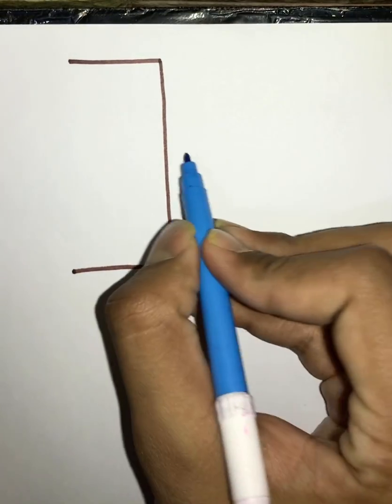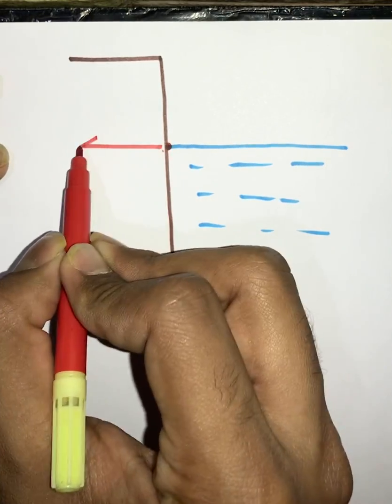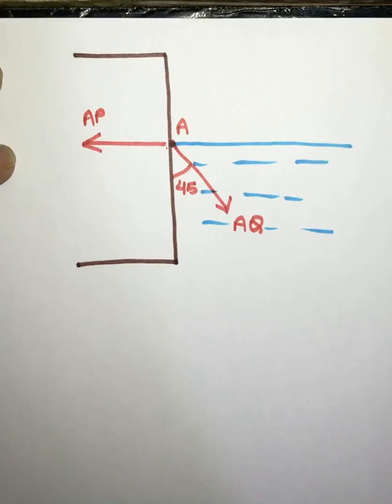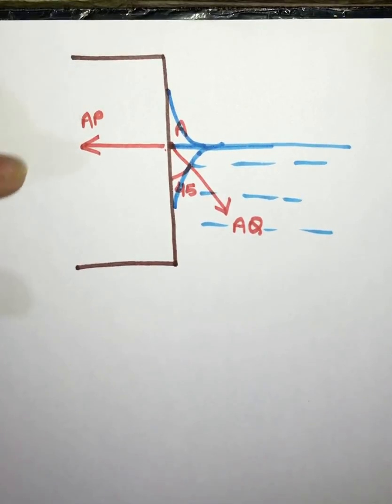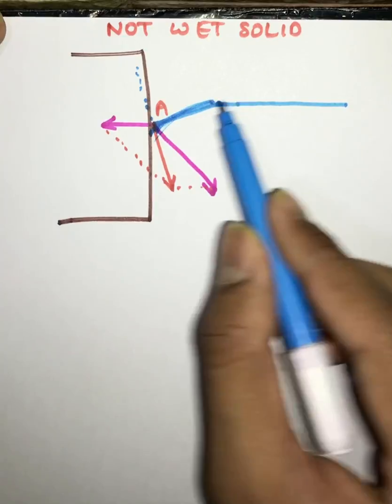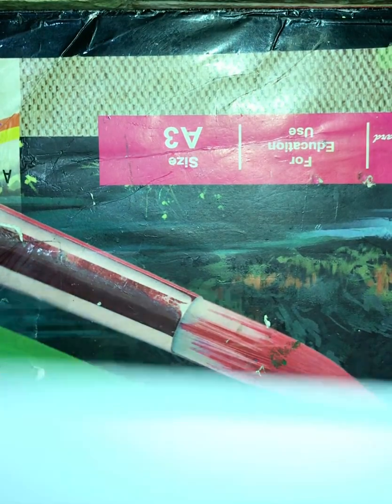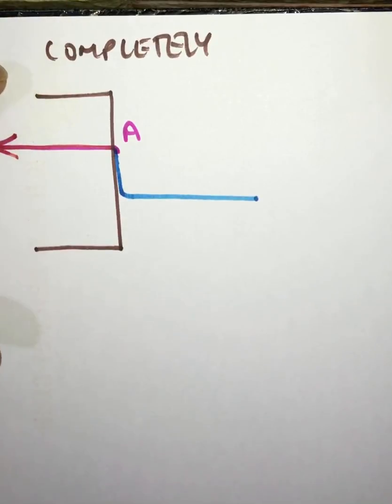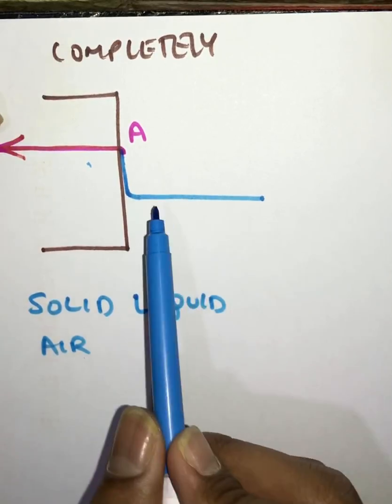Angle of contact|| Characteristics of angle of contact || Surface tension || Class 12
ANGLE OF CONTACT
Characteristics of angle of contact
Class 12

DescriptionThe contact angle is the angle, conventionally measured through the liquid, where a liquid–vapor interface meets a solid surface. It quantifies the wettability of a solid surface by a liquid .